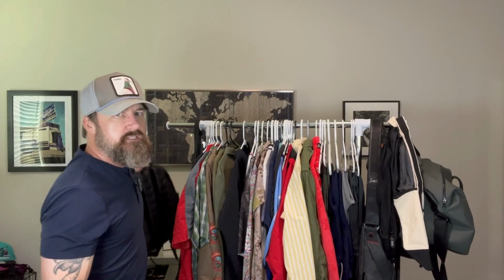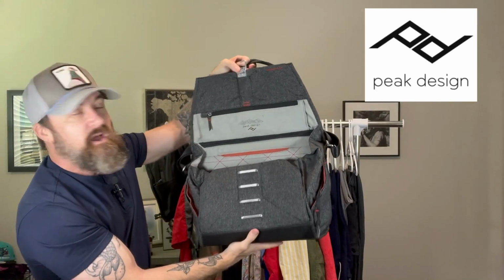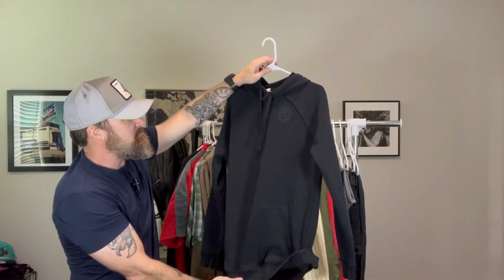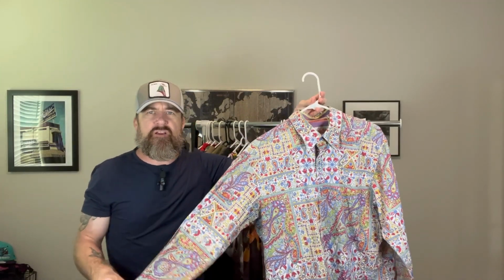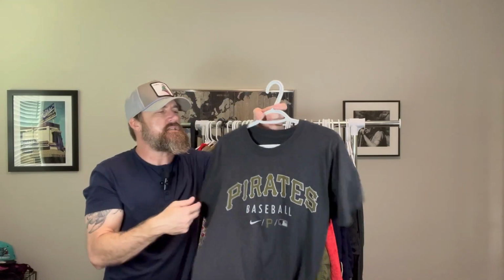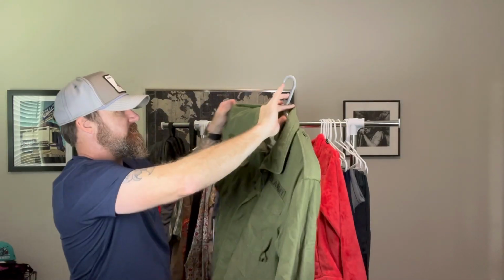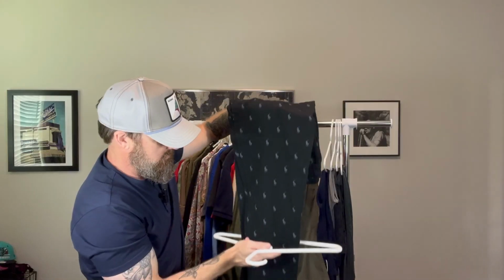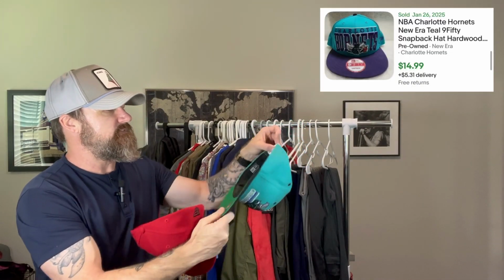Can You Really Make Money on EBAY?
In this video, I explore the world of eBay reselling and answer the big question: “Can resellers really make money on eBay” From finding profitable items to understanding market trends, I break down the steps resellers take to succeed on the platform. I also share tips, challenges, and success stories to give you a clear picture of what it's really like to make money reselling on eBay. If you’re considering jumping into the reselling game, this video is a must-watch!

👇 Drop your questions and thoughts in the comments below – I’d love to hear from you!

Ebay Reseller